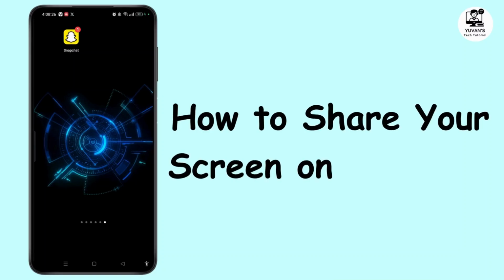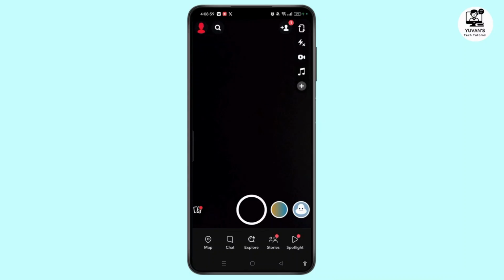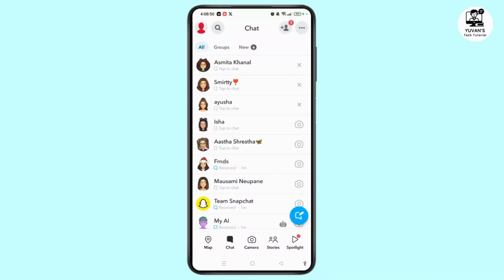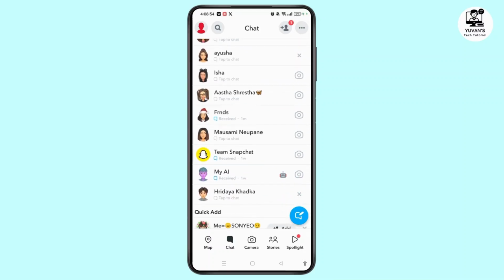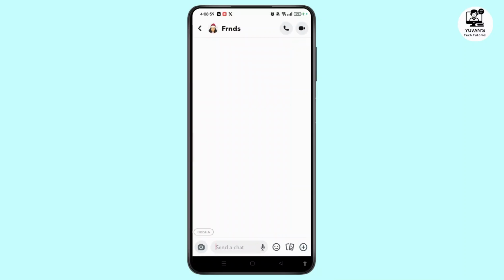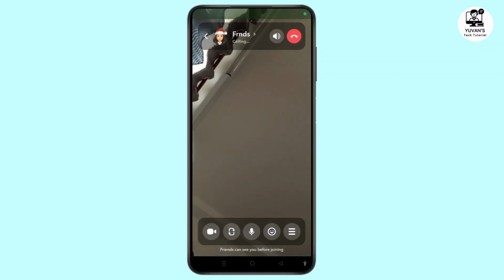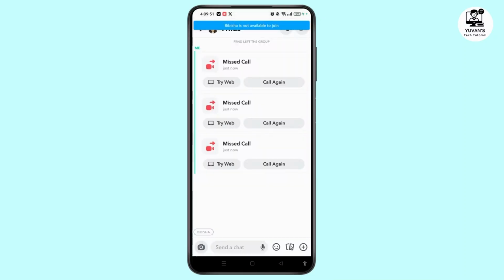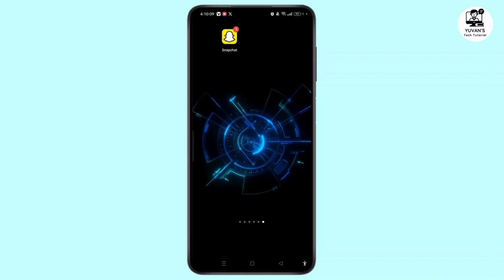How to Share Your Screen on snapchat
Learn how to share your screen during Snapchat calls with this easy-to-follow tutorial. Whether you're using an iPhone, Android, or iPad, we've got the steps you need to successfully share your screen on Snapchat.

In this video, you'll discover how to share your screen on Snapchat video calls, including tips for both iPhone and Android users. You'll also learn how to screen share on Snapchat in 2024 and beyond.

Timestamps:
0:00 Introduction
0:20 Step 1: Accessing Screen Share Features
0:30 Step 2: Sharing Your Screen on Snapchat Call
0:45 Step 3: Troubleshooting Screen Sharing Issues